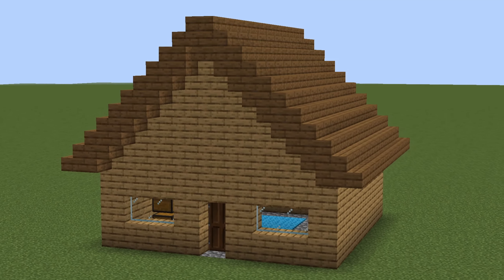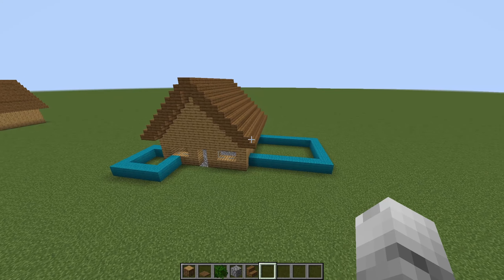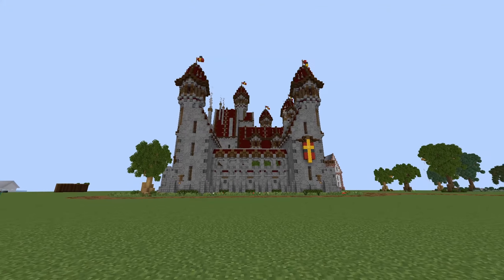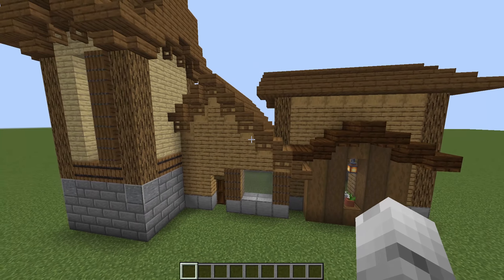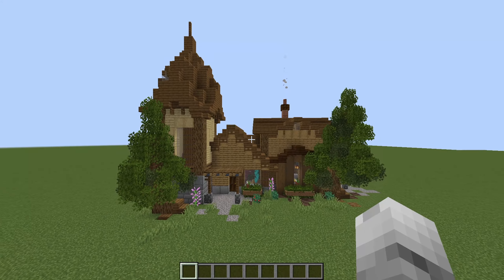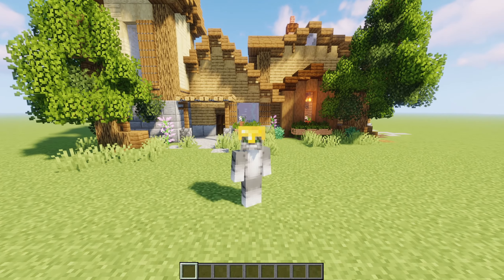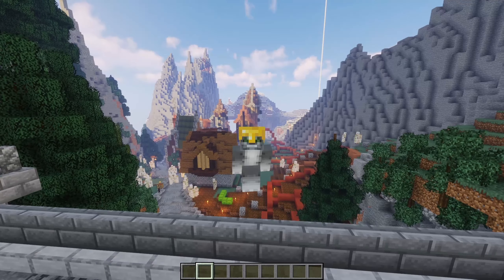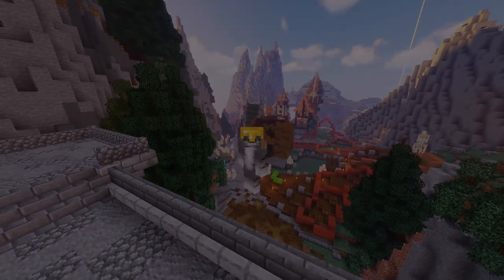How to Take YOUR BUILDS to the Next Level in Minecraft - My Tips and Ideas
In this video I decided to make a "tutorial" on how I make my builds transform into something better than a simple box. I would say this is a slightly more advanced building video, but NOOB or PRO I'm sure it will help you.